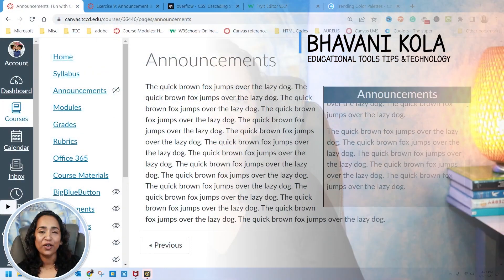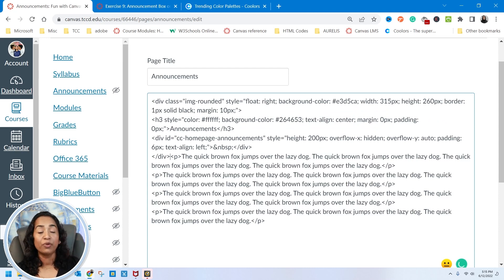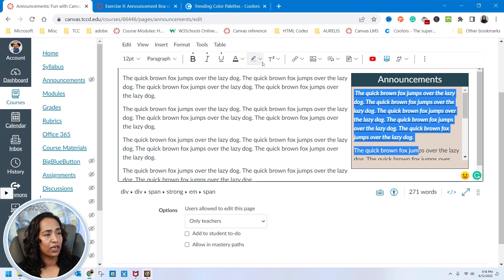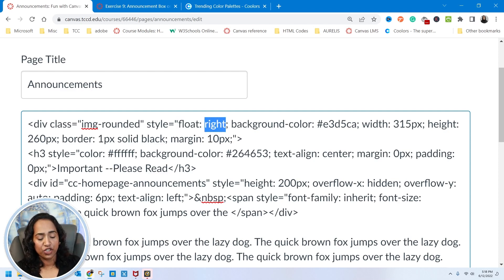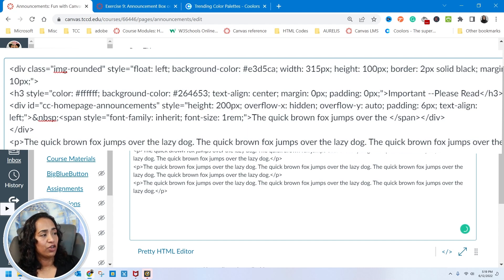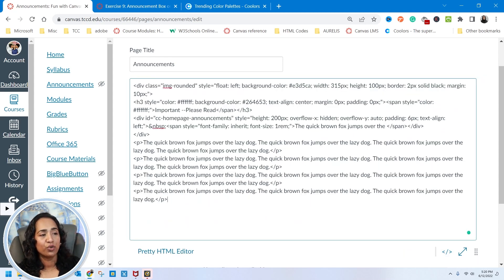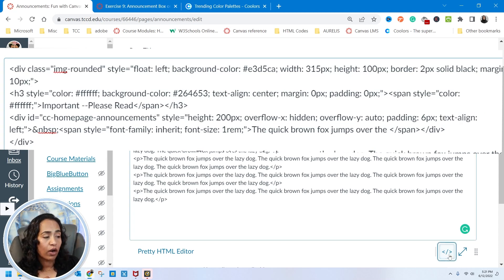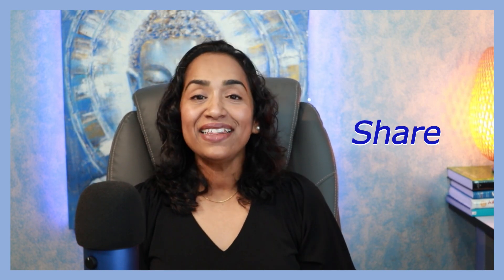How to add Announcement box inside Canvas pages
In this video, you will earn how to add an announcement box to your Canvas page.